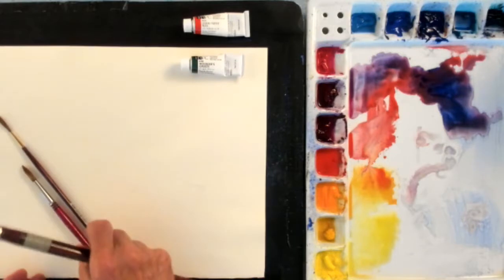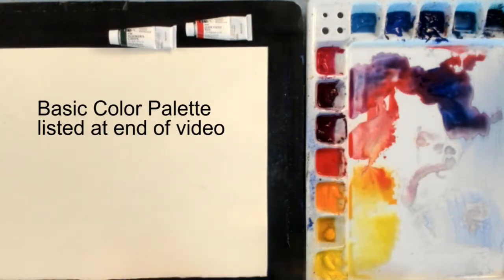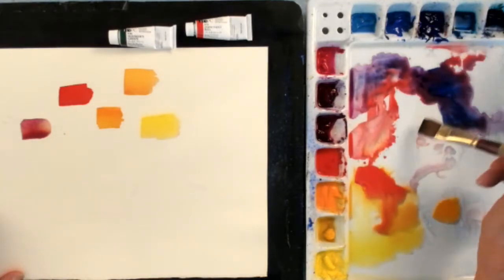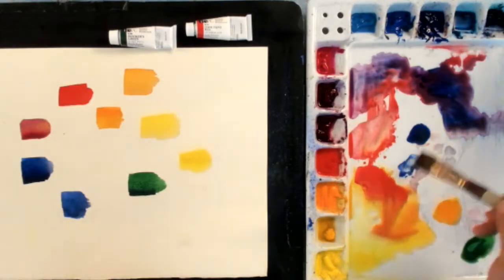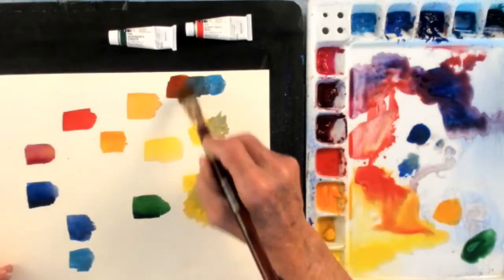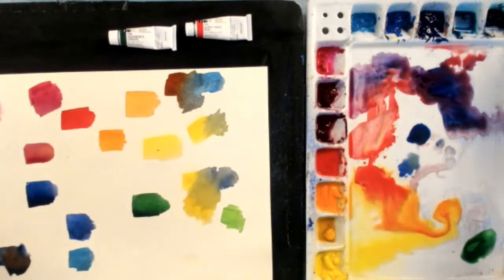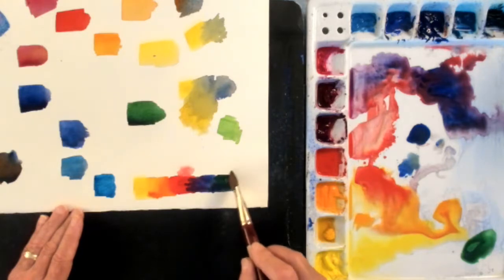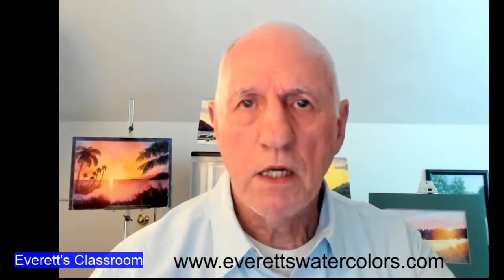Paper, Paint, and Brushes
A description and explanation of the artist quality watercolor paper, watercolor paints, and watercolor brushes provided by Everett's Watercolors.  The brushes are Silver Brush - Pure Red Sable watercolor Flat, Round and Liner brushes.These brushes hold a lot of paint and are smooth to use in the painting process.  The bristles all come to a sharp point for precise brush strokes and application of watercolor paint.  The paper is Strathmore Gemini watercolor paper which comes in 140 lb. and 300 lb. paper weight.  The paper has extra sizing to slow the absorption of paint for lifting off.  Internal sizing allows the paper to be repainted after lifting paint and hold a hard edge. The paper is 100% cotton.  The paints are artist quality Hobein watercolor paints that have a high pigment load, contains no Ox Gall and loaded in 15 ml tubes.  Demonstration of the colors using the color wheel concept to show the brilliant colors and mixing capabilities was presented on a 1/4 sheet watercolor paper. Lists of the brush set, paper sizes available, and basic watercolor color set were provided at the end of the video for clarification.